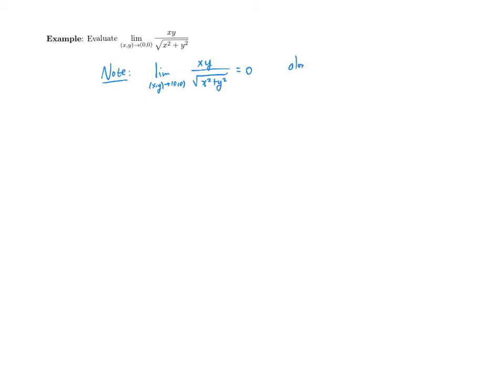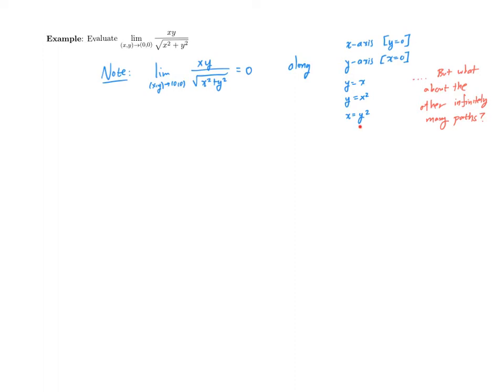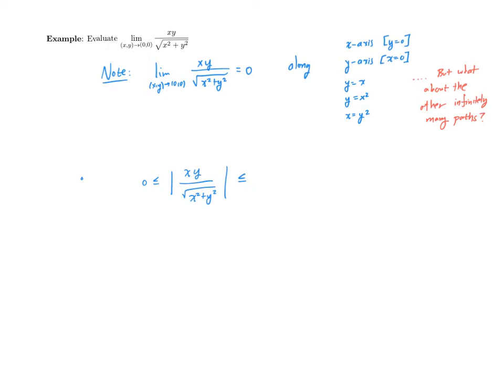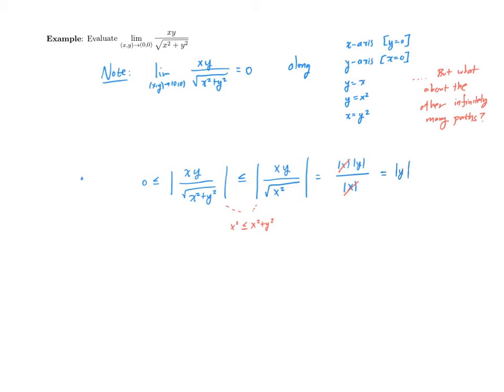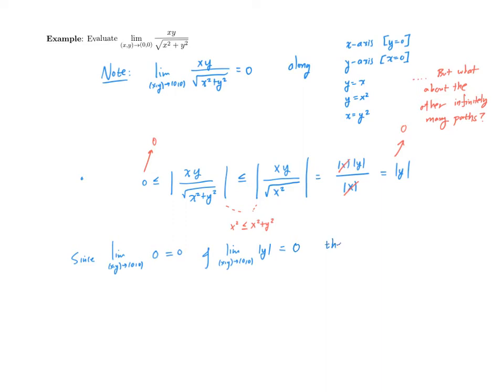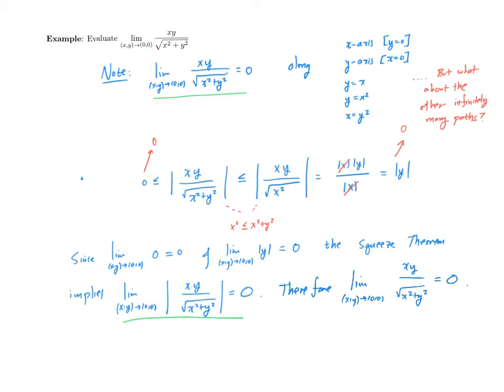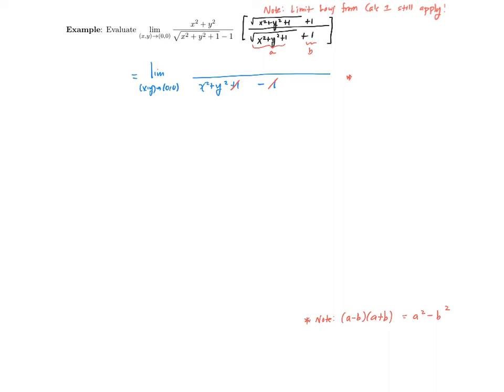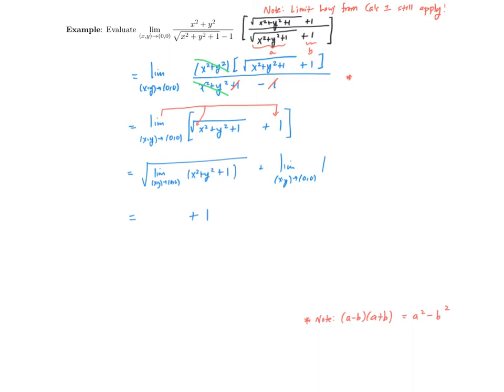14 2 limits and continuity part 3